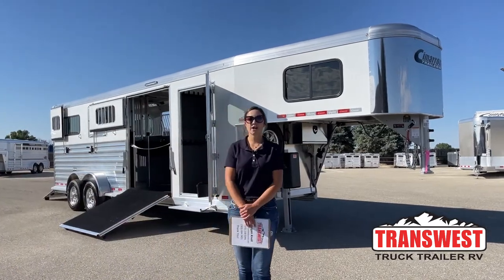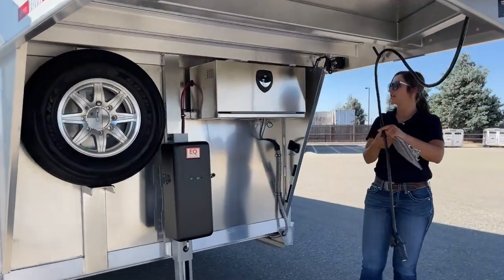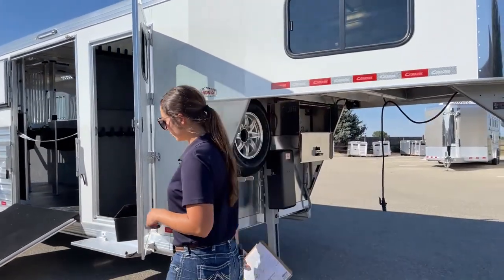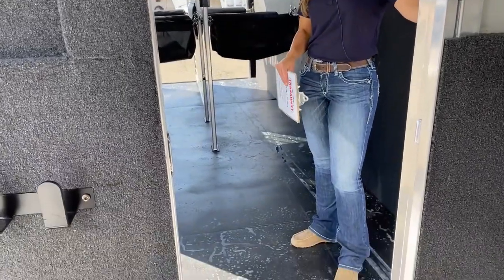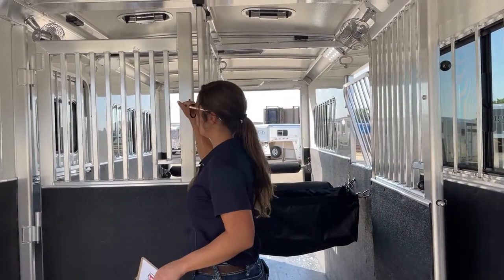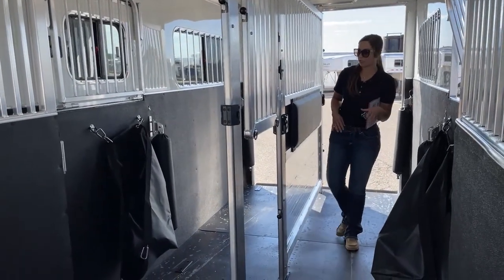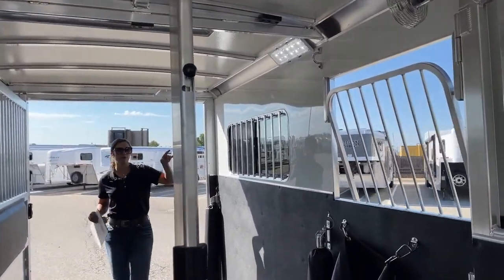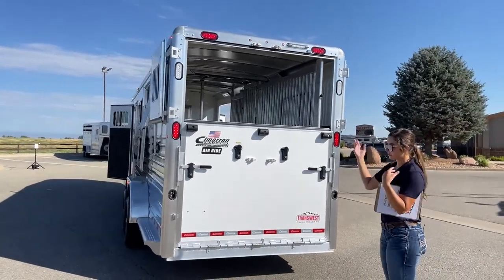2023 Cimarron 2+1 Warmblood Gooseneck With Aire Ride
MorganKnoll is showing a 2023 CimarronTrailers 2+1 Warmblood Gooseneck - 5N220571 Live At Transwest Truck Trailer RV OF Frederick